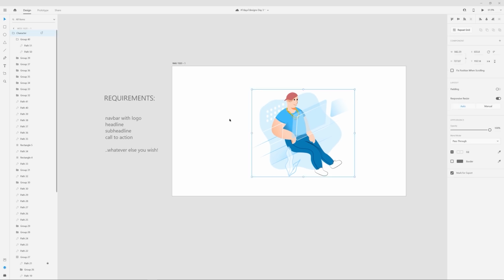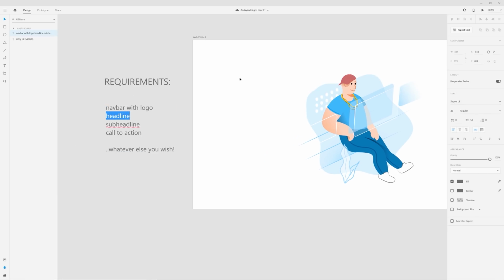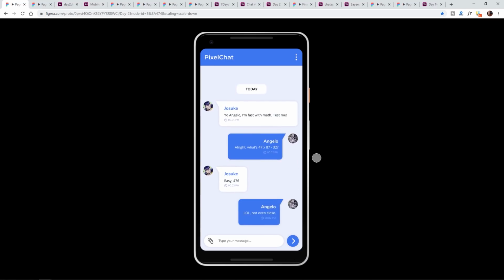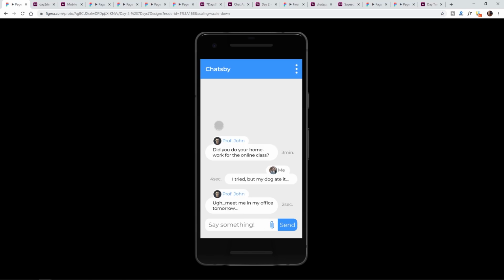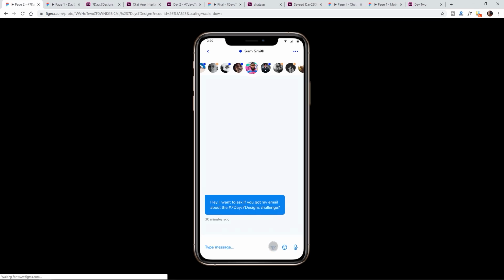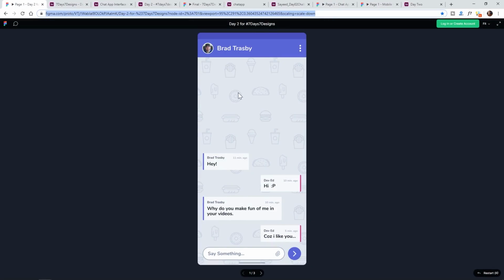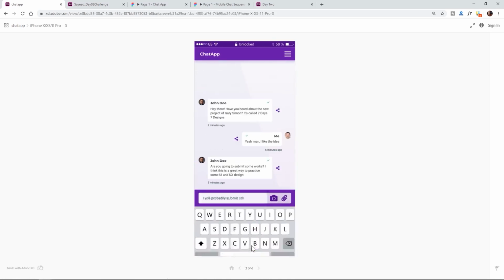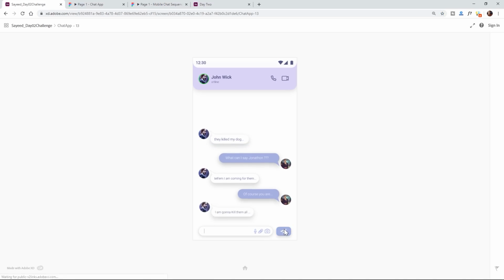I made an Illustration. USE IT!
INSTRUCTIONS BELOW 🔽 - Learn UI/UX from Scratch with my new service (coming soon)
-- Today is day 3 of the 7Days7Designs challenge! I will be uploading 1 video per day, where I introduce a simple design challenge and review the entries from the previous day's challenge. If you participate, you will be entered into a random drawing each day where I choose 1 winner who will receive a free copy of my UI Design Bootcamp at Scrimba!

TODAY'S Challenge:

✔ -- Integrate my illustration into a cohesive landing page that fits well. Here's an XD document containing the illustration -- FIGMA users: download this illustration
XD users, visit the above xd link and just copy the illustration.
✔ -- You must obey the few guidelines shown in the documents / video above.
✔ -- Utilize good UI design (visual hierarchy, white space, color and contrast, etc..).
✔ -- You don't have to create any prototyping or animation if you don't wish.

INSTRUCTIONS:

1. You have 10 hours from the time this video was uploaded to submit your entry. (9:30 AM EST to 7:30 PM EST)
2. Submit your Figma or Adobe XD prototype with this format: "Day 3 @designcoursecom 7days7designsDay3" (Must include the hashtag!)
3. Only 1 submission per person.